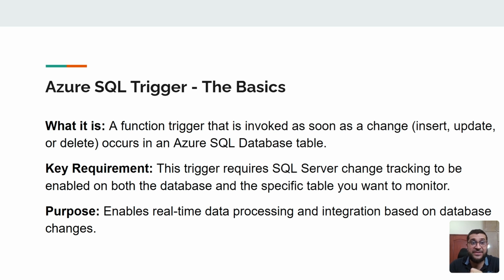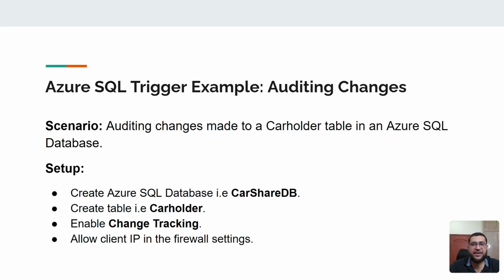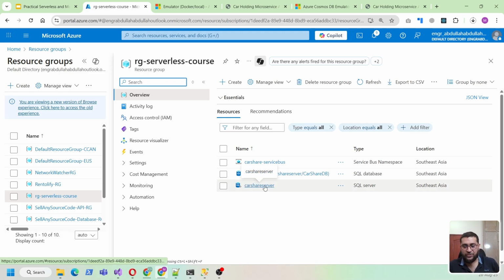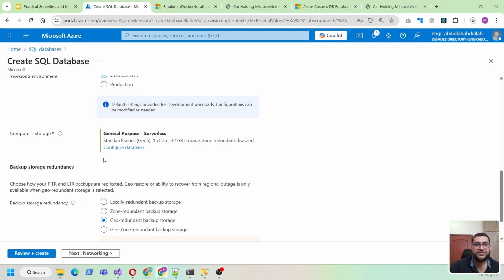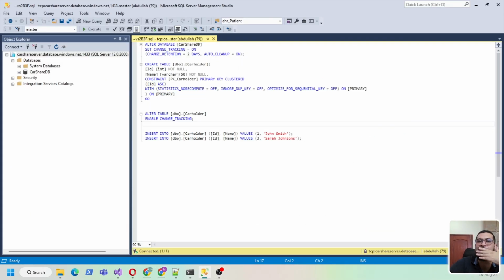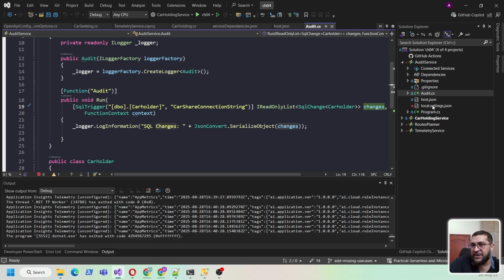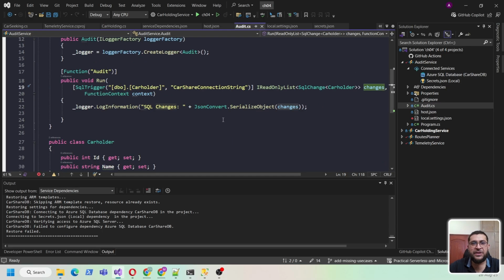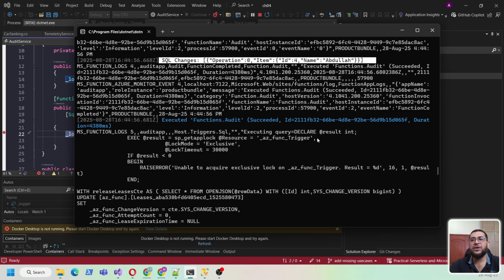How to Set Up Azure SQL Trigger with Change Tracking (Step-by-Step)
Learn how to implement Azure SQL Trigger in Azure Functions for real-time database monitoring and processing! In this comprehensive tutorial, I'll walk you through setting up change tracking to automatically detect INSERT, UPDATE, and DELETE operations in your Azure SQL Database tables.